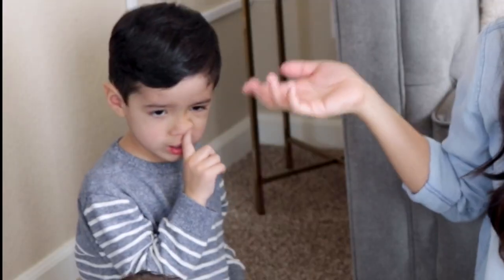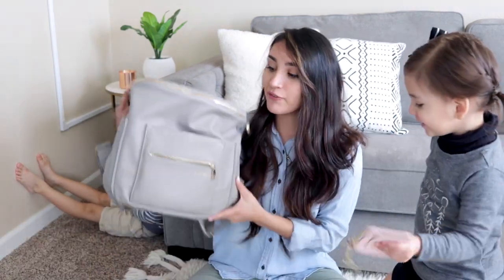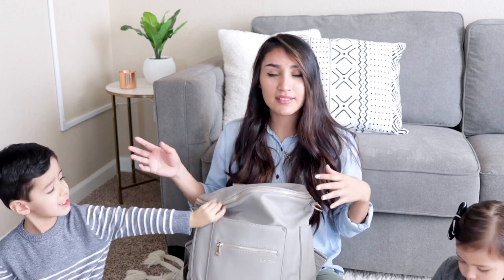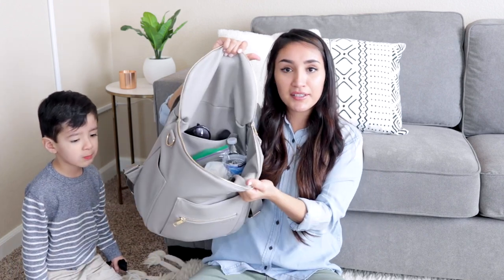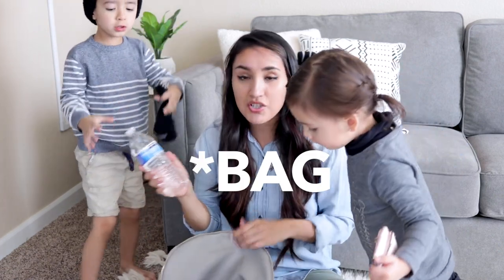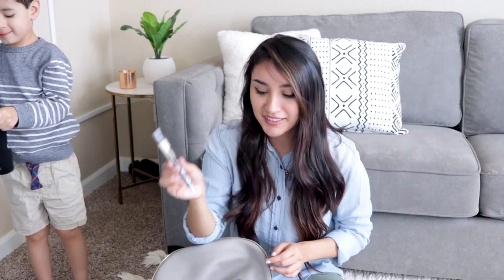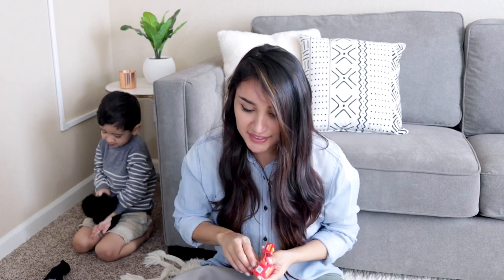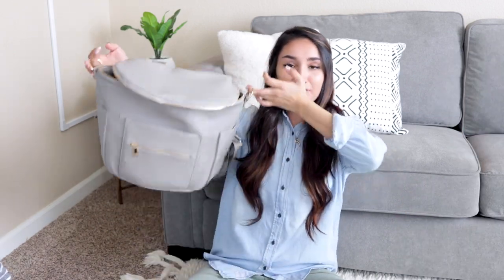What's In My Diaper Bag! Fawn Design 2017